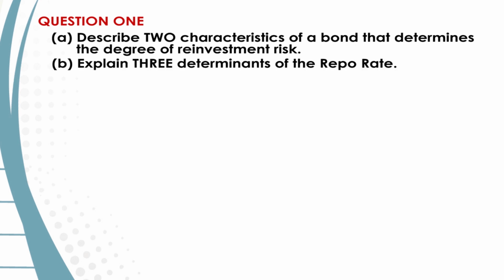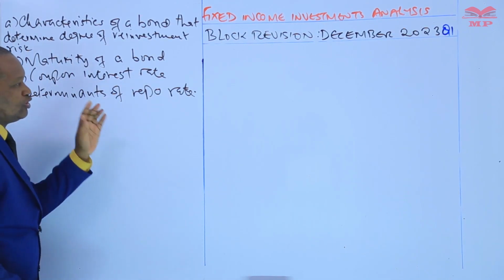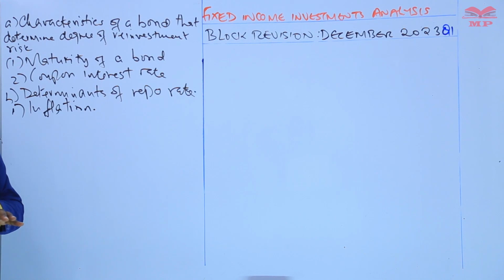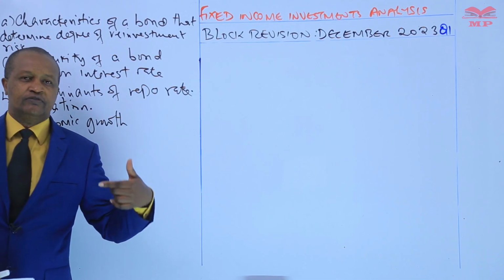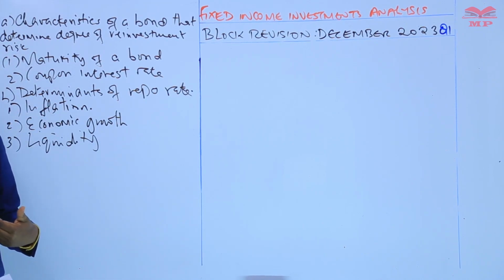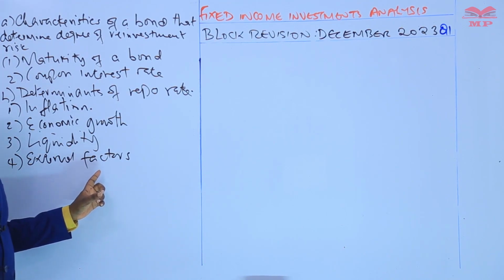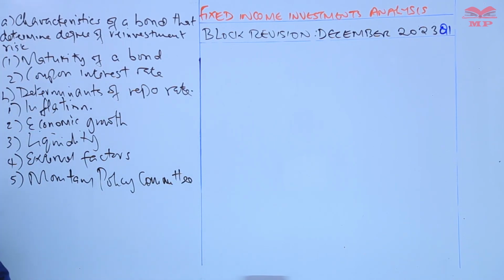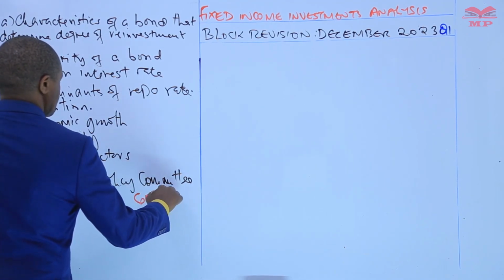Determinants of a Repo Rate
💹 Determinants of a Repo Rate – Finance & CIFA Lesson 📊

Learn about the factors influencing the repo rate in this detailed finance and CIFA lesson. Understand how central banks determine the rate and how it affects borrowing, lending, and monetary policy.

💡 Key Topics Covered:

Definition of Repo Rate: The interest rate at which commercial banks borrow money from the central bank using government securities as collateral

Key Determinants of Repo Rate:

Inflation Rate: Higher inflation → higher repo rate to control money supply

Economic Growth: Fast growth → central bank may adjust rate to stabilize economy

Liquidity in Banking System: Tight liquidity → higher repo rate; excess liquidity → lower repo rate

Monetary Policy Objectives: Central bank adjusts rate to achieve inflation targeting or growth objectives

Fiscal Policy & Government Borrowing: Large borrowing → may influence repo rate decisions

Impact on lending rates, borrowing costs, and overall economy

Practical examples of how repo rate changes affect financial markets and investments

Tips for understanding determinants in exams and finance applications

🎯 Who Should Watch:

CIFA and finance students

Learners seeking to understand monetary policy and repo rate dynamics

📘 Learn With Manifested Publishers:
Structured lessons, examples, and exercises designed to help learners master financial concepts and monetary policy effectively.